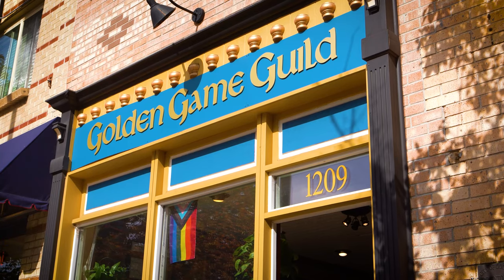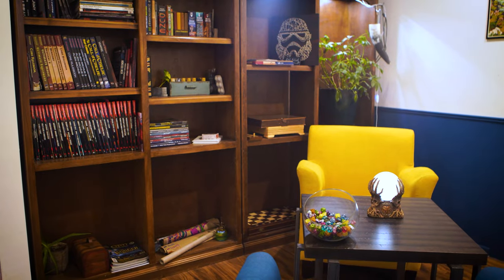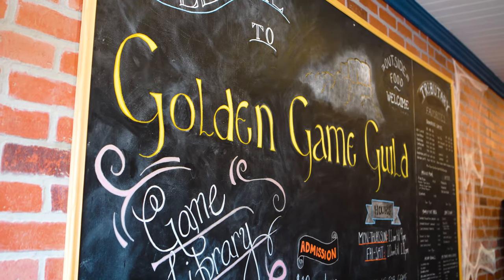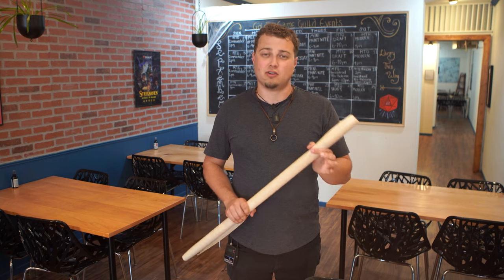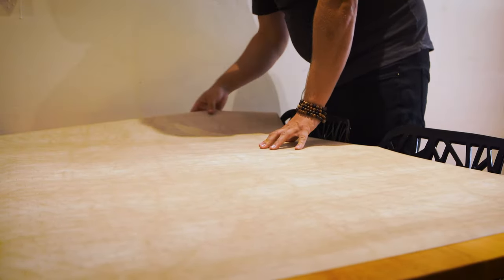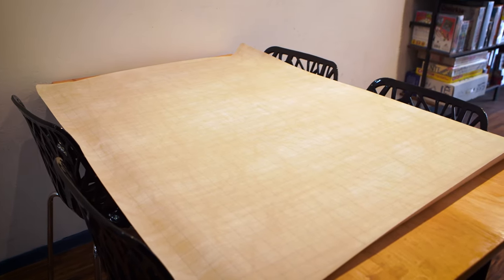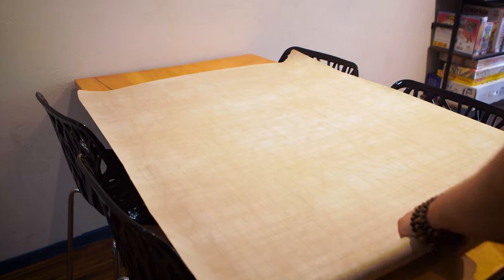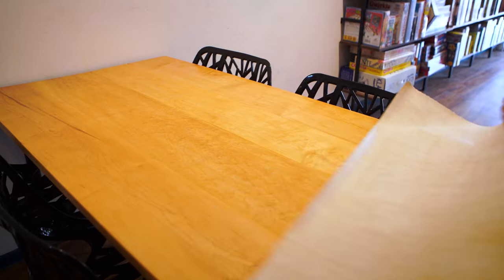Chessex MegaMat Review - Role Playing Play Mat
Our Review of Chessex Role Playing Play Mat: MEGAMAT Double-Sided Reversible Mat for RPGs and Miniature Figure Games

The Chessex Megamat has a Square and Hex one-inch grid for tactical roll play. The mat is reversible. The Chessex Megamat is made from expanded vinyl and is Ian's personal favorite mat for D&D and ttrpg games. Our product review series covers what our team feels are the best D&D accessories. We have not received any funds from the product companies to make these videos. We make these to share the TTRPG products we like with you.

Chessex Megamat

This video was filmed at Golden Game Guild in Golden Colorado. Please if you have the opportunity please go to your local game store as they provide an essential service to our community!

Creative Crits is a D&D Live Play and D&D information channel that creates tabletop role-playing game content for fans to enjoy. This will be a great place to find D&D players or DMs